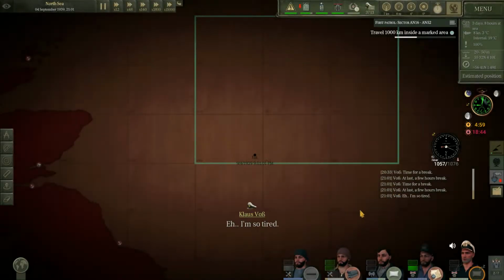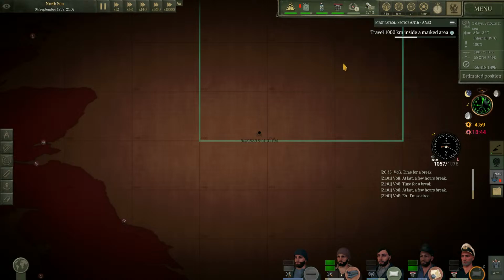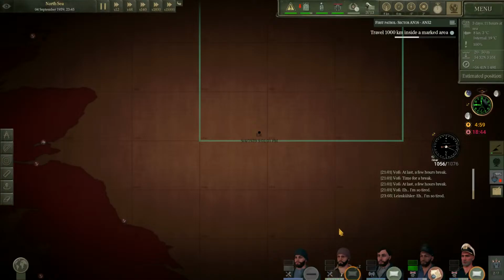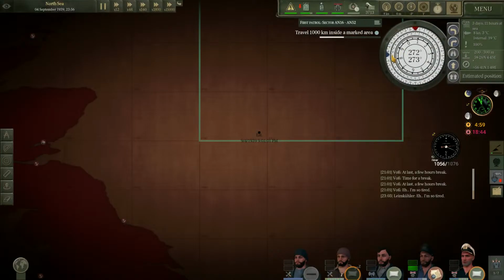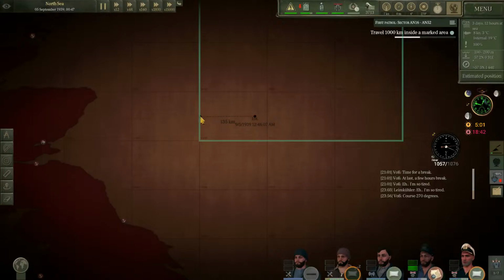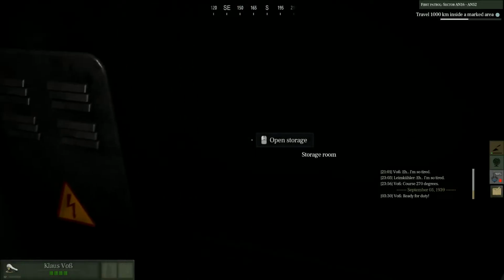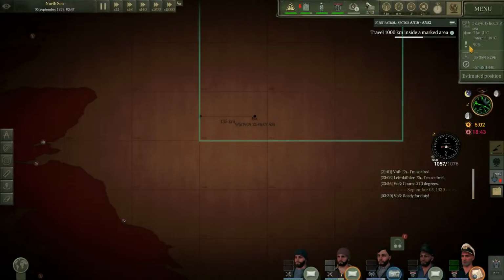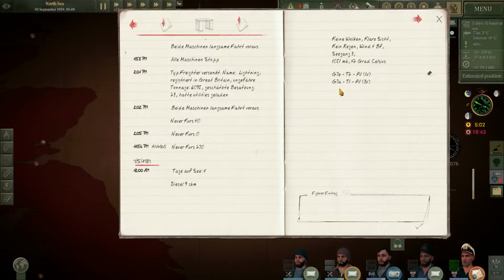UBOAT | A Skipper's Life Ep. 7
* SEIZURE WARNING:  Flashing sequences during gameplay may pose risk

Copyright information:
Game released by Deep Water Studios
Game published by PlayWay S.A.

*Note:  Without contact (target) opportunities I will attempt to limit the video lengths to one-hour segments.

Video content summary for Episode 7:
►  Return to patrol square
►  Since Episode 6 freighter was sunk, search for new hydrophone contact
►  Uboat tactics discussion for approach and sinking (if intercept is made)

Video content summary plan for Episode 8:
►  Continue with the First Patrol until completed
►  If possible, return to port for new orders and resupply